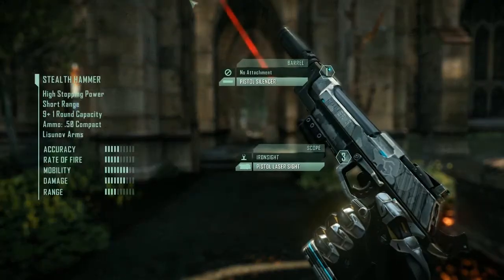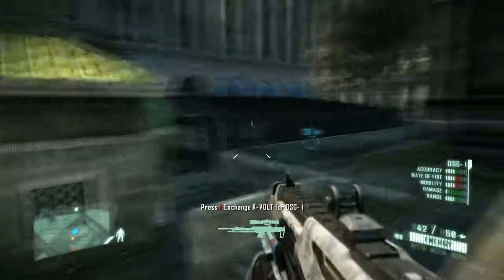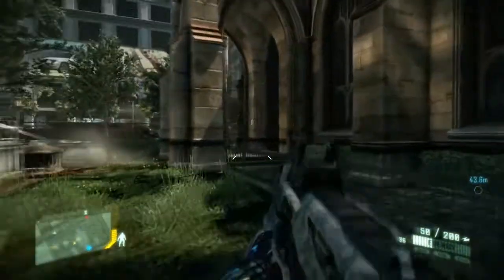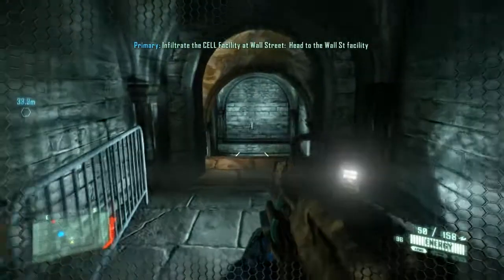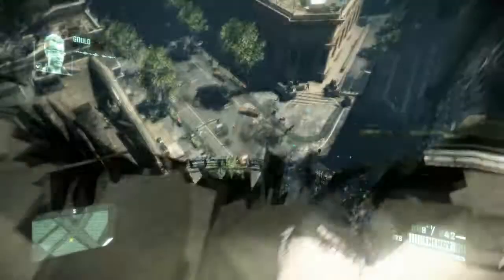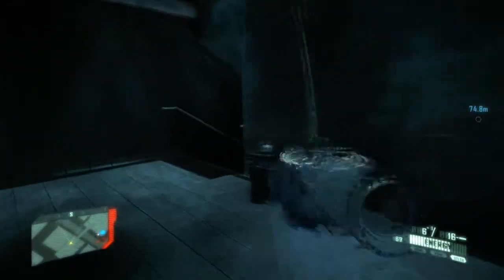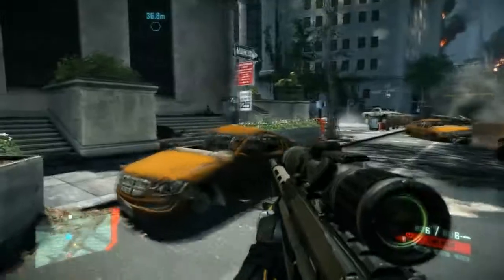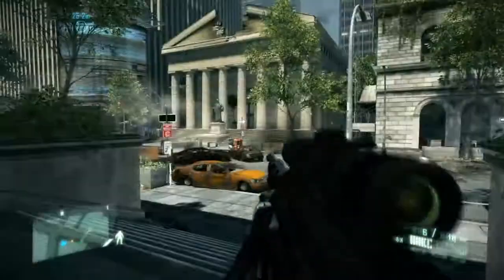Let's Play Crysis 2 - Part 14 - Predator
Blind Let's Play Of Crysis 2 For The PC On MAXIMUM GRAPHICS:

In this episode i meet an extremely creeper alien friend and he is a bit scarerey :(.

To see if your PC can run Crysis 2 use this website and simply select Crysis 2: